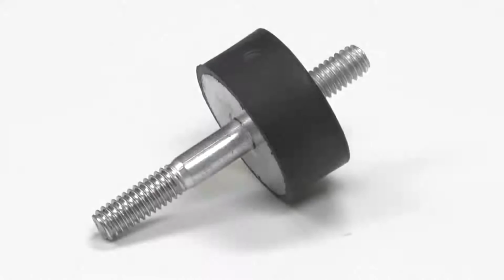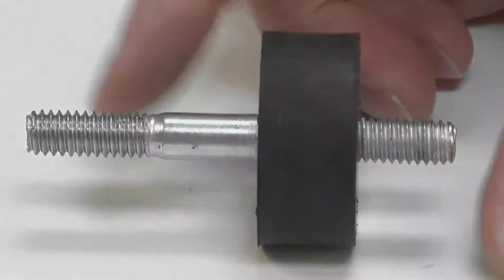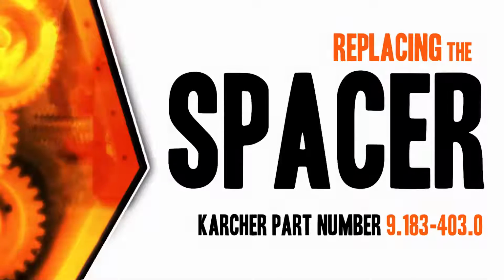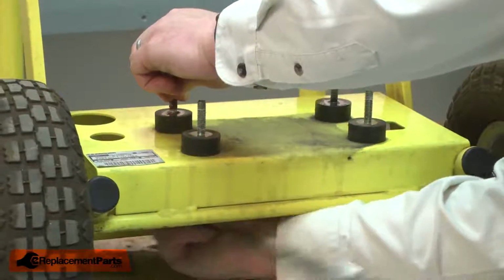Karcher Pressure Washer Repair - Replacing the Spacer (Karcher Part # 9.183-403.0)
Do you need a replacement Spacerfor your Pressure Washer? eReplacementParts.com has thousands of replacement parts for a variety of Power Tools, Outdoor Power Equipment, and Appliances. To purchase the part shown in this video (Part # 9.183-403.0), click the link here:

The information in this video is specific to Karcher Pressure Washers. The replacement process for different brands may differ slightly from the one you see in this video. To find more Pressure Washer repair videos, check out our Power Tool Repair playlist

If you need a replacement Spacerfor a different model number Pressure Washer, simply enter your Pressure Washer’s model number on our homepage here:

Not sure where to find your model number? No problem. You can find tips for locating your Pressure Washer’s model number on our website here:

Replacing the Spacer can help solve the following issues you may be having with your Pressure Washer:
1. Isolator Fatigued or Failing

Here are a list of the tools required for this repair:
• Wrenches

At eReplacementParts.com, we think that Fixing Things Makes Sense! That’s why we’re committed to providing you with high-quality parts quickly and easily, and helping you save time and money on your repair. We only sell Original Equipment Manufacturer (OEM) parts, so you know that the part you order will be compatible with your Pressure Washer. We also provide Same-Day shipping, so your manufacturer-approved part will arrive FAST!

For more info on our shipping or return policy, or to speak with a customer service representative, visit our